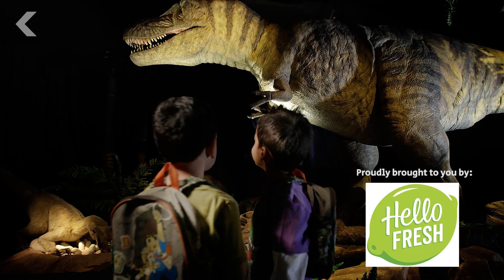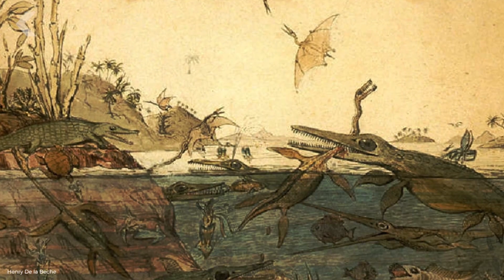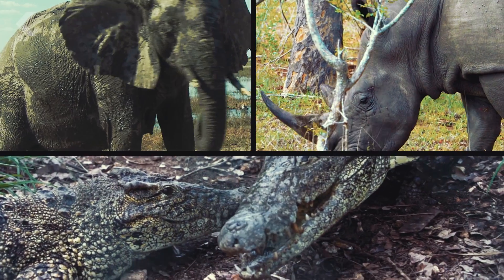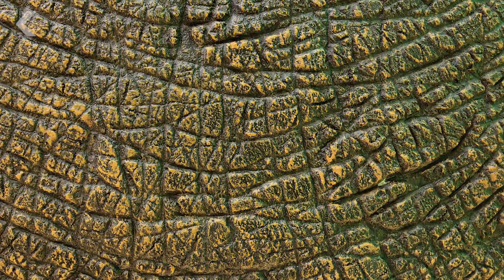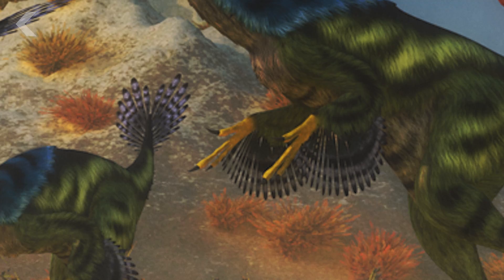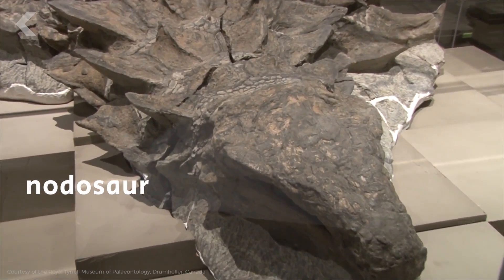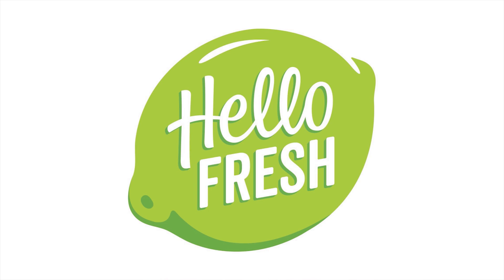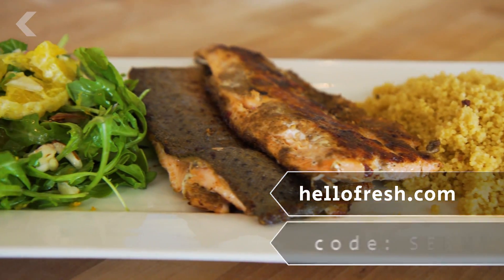What Color Were Dinosaurs... Really?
Paleontologists can figure out a lot about what dinosaurs looked like based on their fossils, but color? Not so much.

Big thanks to Hands On Gourmet for letting us use their kitchen!

A Dinosaur's Bloody Feathered Tail Has Been Found Preserved in Amber
"When Xing and colleagues later CT scanned the amber and analyzed its chemistry, even they were surprised by what they found: a dinosaur tail, residue of dinosaur blood and insects that likely scavenged on the deceased dino, which died about 99 million years ago."

"A dinosaur's evolutionary history was long thought to be determined by the shape of its pelvis, but scientists behind a new study say that it 'overturns 130 years of dogma.'"

The Amazing Dinosaur Found (Accidentally) by Miners in Canada
"Some 110 million years ago, this armored plant-eater lumbered through what is now western Canada, until a flooded river swept it into open sea. The dinosaur's undersea burial preserved its armor in exquisite detail. Its skull still bears tile-like plates and a gray patina of fossilized skins."

This episode was written and hosted by Trace Dominguez.